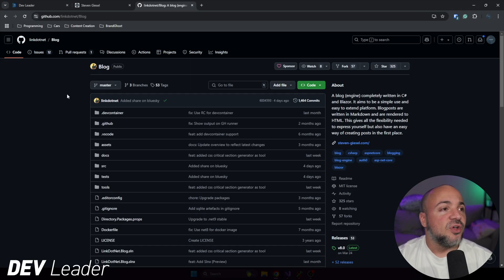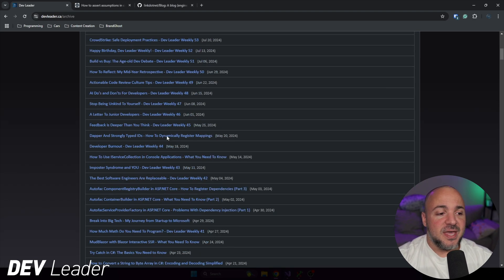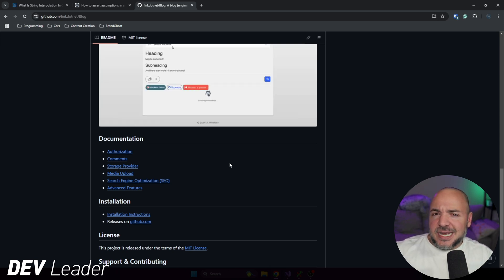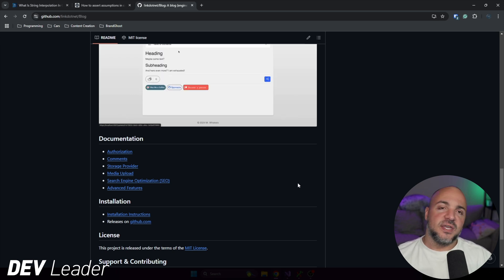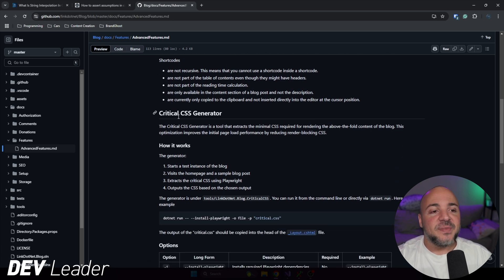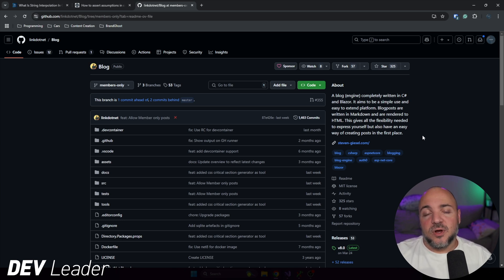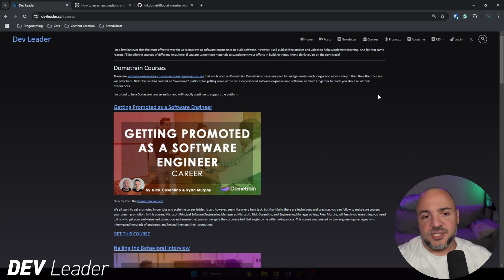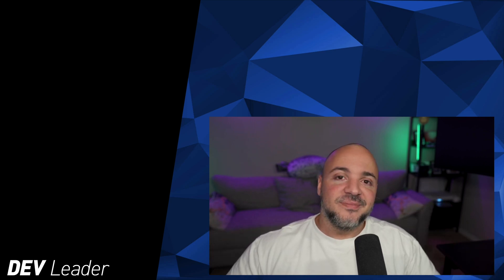WordPress Is A DUMPSTER FIRE - Build A Blog In Blazor!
I am absolutely sick and tired of using WordPress.

But to be fair, WordPress has given me a platform to build my content on -- even as far back as 2013 when I first started.

But we're breaking up. We're through.

It's time to get everything moved over to... BLAZOR!